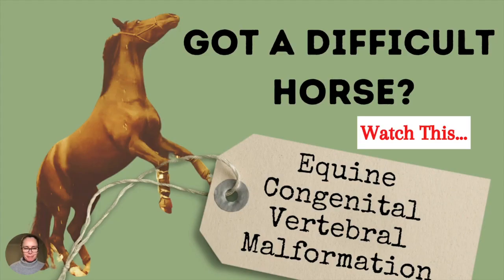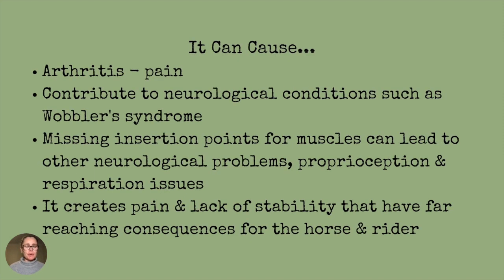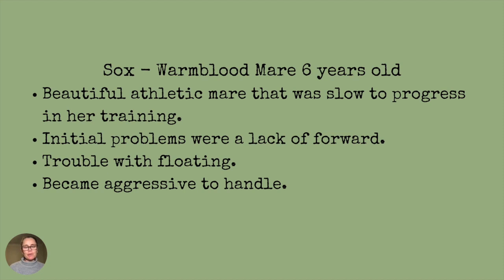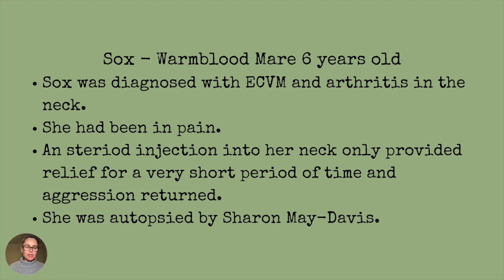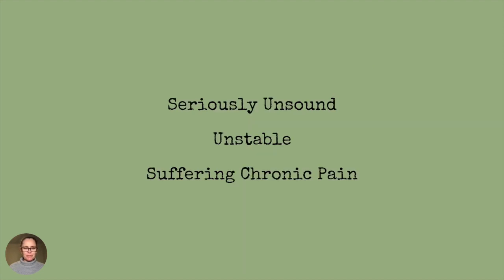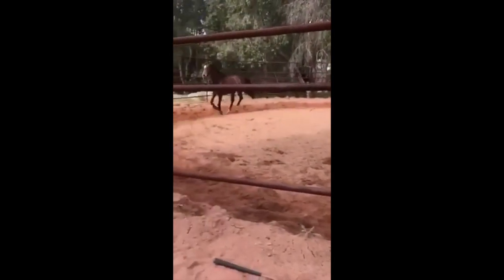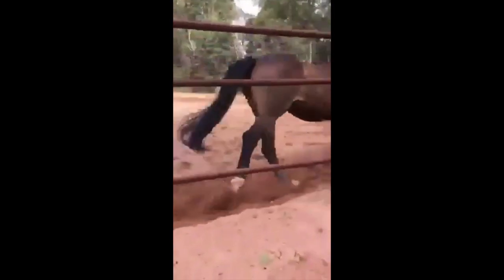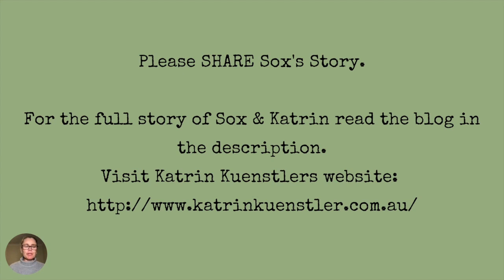Difficult Horse? Equine Congenital Vertebral Malformation (ECVM)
This video shows footage of a "Sox" a young warmblood mare that suffered from ECVM.  The footage is a MUST SEE because many people would not see a seriously unsound horse because she doesn't look "lame" but the tell tail signs are there.

Here is the full blog detailing Sox's story by her owner Katrin Kuenstler...

Soxy came to me in October 2014 as a very sweet, very talented, yet very immature rising 4 year old Oldenburger mare. I don’t believe in rushing the training of young horses and really took my time with her education.

However, in the 3 years I have had her in work, she only advanced very slowly and I kept wondering why she didn’t seem to develop more musculature over her back and neck. I put it down to her being young and – being a WB - taking longer to mature than others.
The more work I did with her, however, the more her once very nice athletic movements appeared to get worse. And in the same ratio her behaviour worsened. She was always cranky, threatened to bite or kick, was very reluctant to go forward, dragging her hind legs over the ground wherever she went and she was always very sore.
I could not get rid of the feeling deep down that something was not right with my mare, but I couldn’t pin it down.
Sox was diagnosed with a congenital malformation in her cervical spine in October 2017and after having been injected with Kenacort into the C6/C7 joint, things looked quite promising to start with.
Sox seemed pain free, more content in her own skin and overall much happier than she had been for a long time. Unfortunately, this didn’t last for very long and after only a few months, Soxy seemed in discomfort again, reverting back to her old behavioral patterns.
I had hoped that I would be able to build up her musculature correctly to support the damaged joint, however, that was not a possibility. I made the very difficult decision to let Sox go and put her to sleep. I knew that Sharon May-Davies was going to be in WA for one of her dissection courses and so I made Sox available to use for the dissection.

The extent and significance of Sharon’s findings in the dissection are incomprehensible.

While some of the issues that Sox suffered from would have been subsequent conditions or possibly caused by trauma, most of it would have been hereditary. That means that this beautiful, well-bred(!) mare would have been in chronic pain from the moment of her birth and never had a chance. Sharon has dissected hundreds of horses and she has never come across anything of this scope yet. She told me that Sox would have most likely have suffered a very painful death from organ failure within the near future and that she was glad that I was still alive as this horse could have collapsed underneath me at any moment - or bucked me off which she amazingly never attempted, although she would have had every reason to!

Sox was a talented and stunning young mare and she did not deserve to be in such misery. Something has to change in the way we breed horses. Sharon’s latest research shows alarming numbers in Europe that suffer from congenital malformations.

The reason why I share Sox’s story is to raise awareness for these issues and for the fact that more horses out there suffer from it than we think! And not only is it hurtful for the horse, it can also become very dangerous for the rider!

We have to give our horses the benefit of the doubt and do what we can to listen to them when they try to tell us that they are unhappy, in discomfort or pain. A horse can only express its distress by displaying bevaviour which we deem as “naughty”. They have no other way to communicate it to us – they don’t speak human!

Even if it takes some time, the answers are out there; don’t stop asking questions. We owe it to these extraordinary creatures!